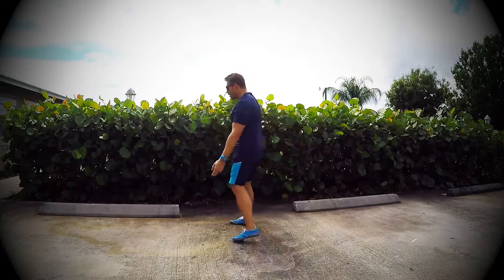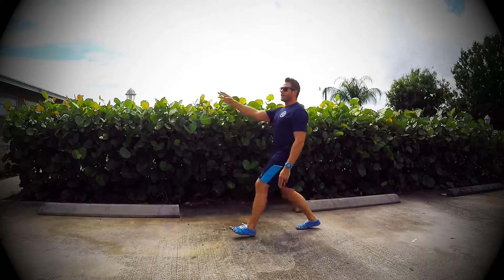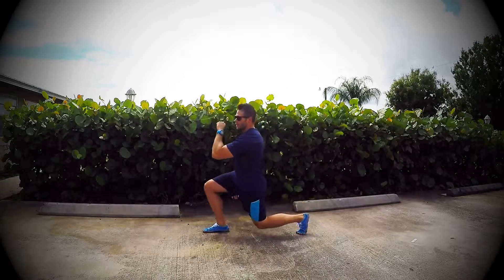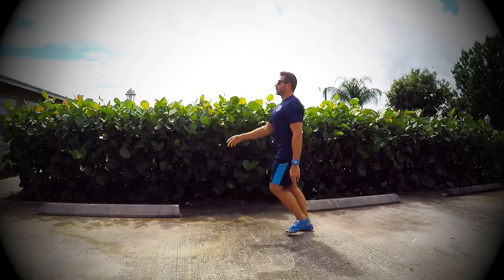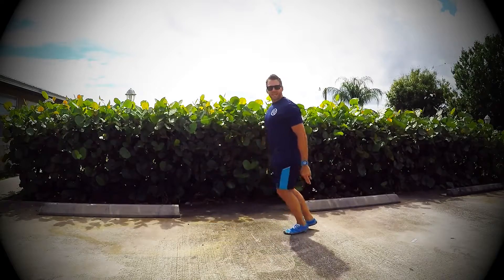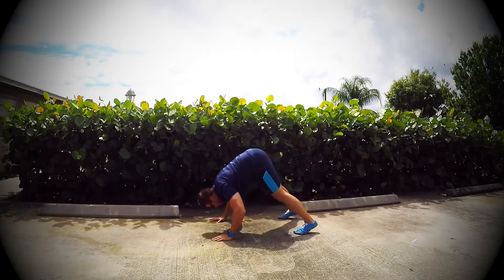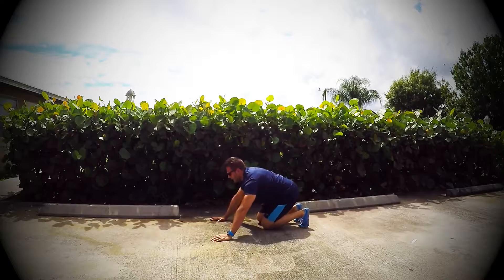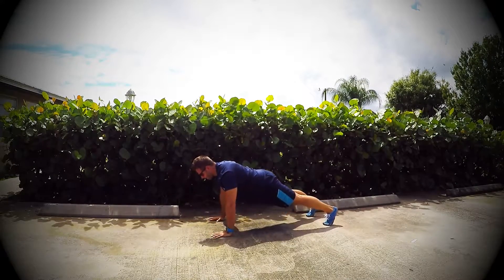Workout NOW! No Excuses! 4 MIN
"No Excuses, Get FIT Anywhere'
Become Stronger! More mobile, healthy, lean and FIT with this Quick 4 Min Workout

What videos do you want to see? Please leave questions and comments below.

Have a most excellent day!! And if you want, buy me a beer 🍻